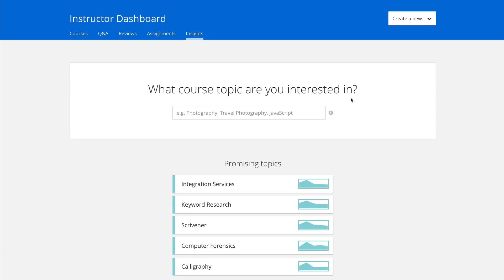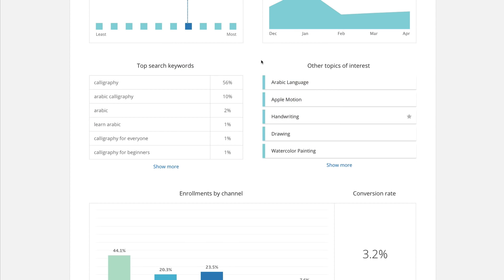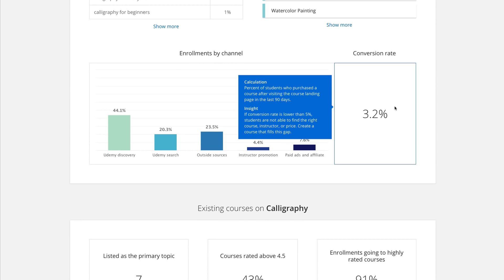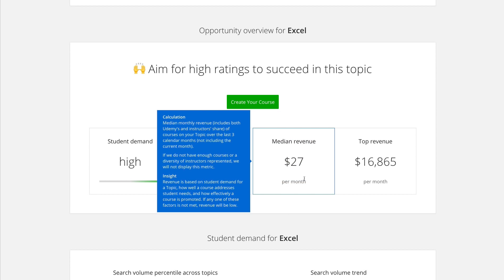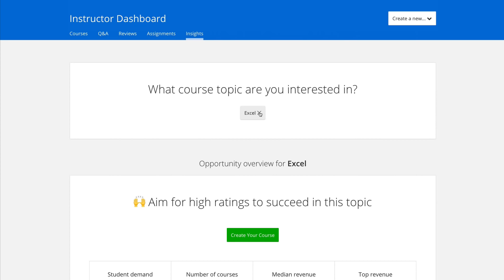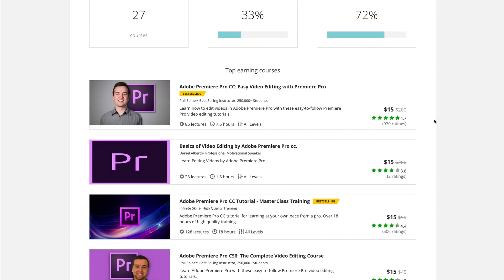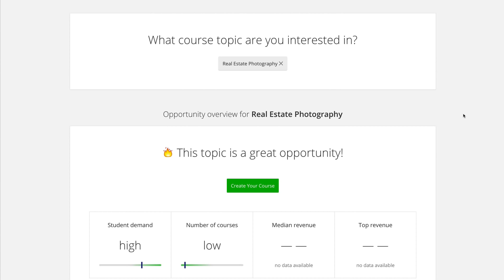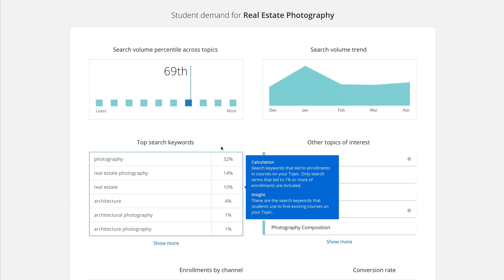New Udemy Insights Tab - Everything Explained!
⚡ Learn CHATGPT with our NEW course Udemy just added the new Insights tab for instructors, which is a great way to validate course ideas and help you come up with keywords for your existing courses.